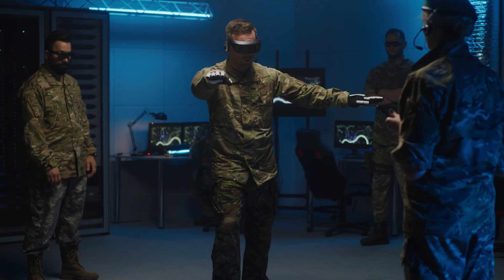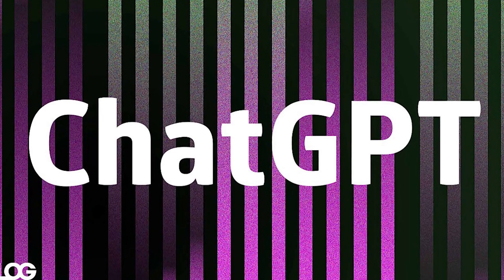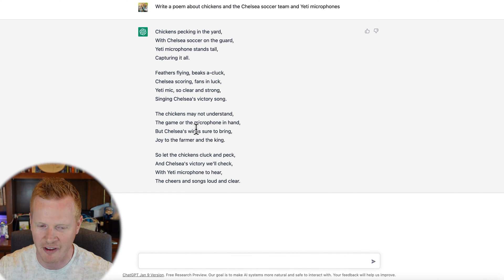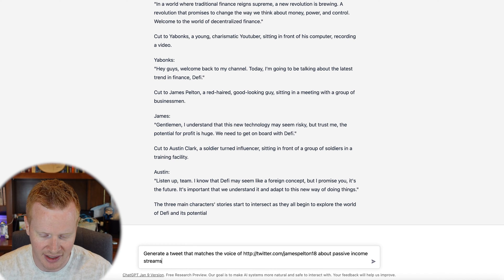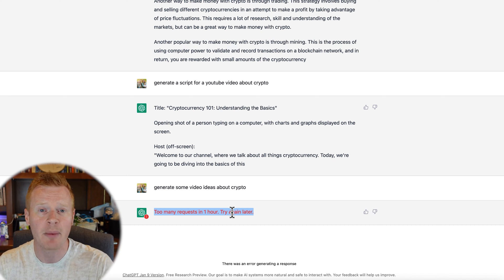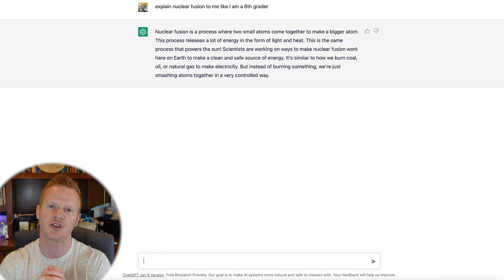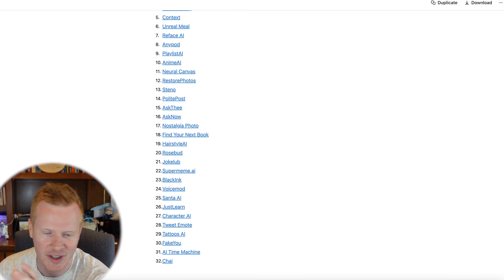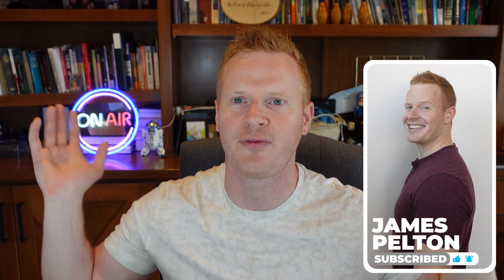How ChatGPT Can Help You Unleash the Power of AI to Change Your Life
Today we’re taking a look at ChatGPT and talking about how AI will change nearly EVERYTHING in our society.

ChatGPT is a massive language model developed by OpenAI that is trained on a wide range of data from the internet.

It can generate human-like text, answer questions, and complete various tasks such as making summaries, translating documents, and writing articles.

How will ChatGPT (and AI in general) shape the world we live in? Watch the video to find out!

0:00-Intro
2:30-What  is ChatGPT?
3:45-What can ChatGPT do for you?
4:30-Writing poetry
5:15-Writing stories
5:44-Writing movie scripts
6:57-Generating tweets
7:50-Generating Blog post
8:55-Generating YouTube video scripts
9:54-Generating work out plans
11:20-Education
12:07-Writing book report
12:49-Writing codes
13:57-AI Master tool lists
15:35- Will AI kill jobs?
16:44-Business ideas
18:09-Outro